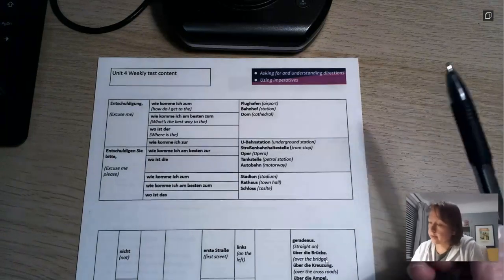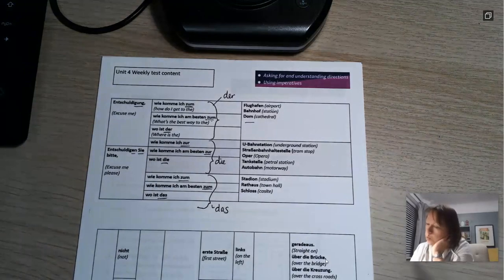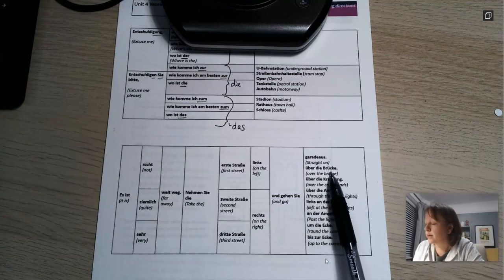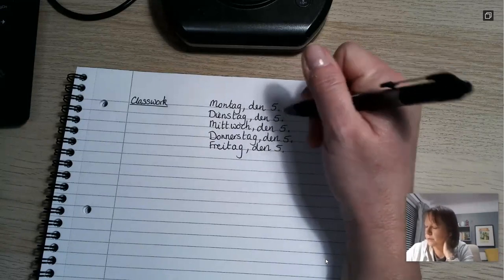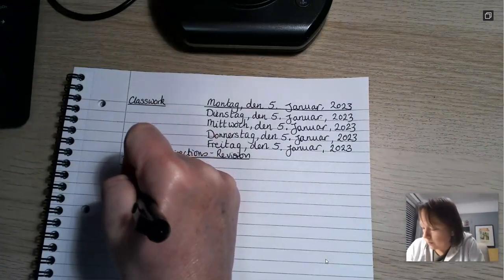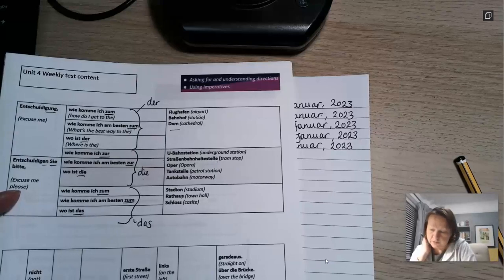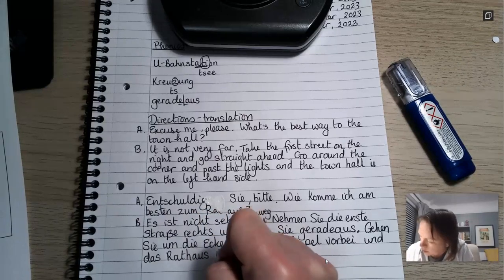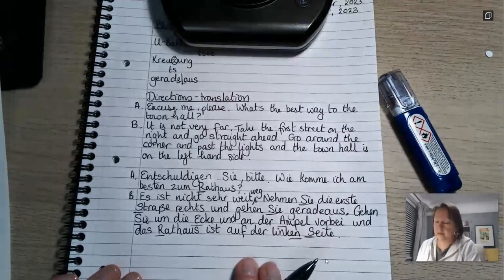YEAR 9 GERMAN TERM 2 VIDEO 1 DIRECTIONS REVISION